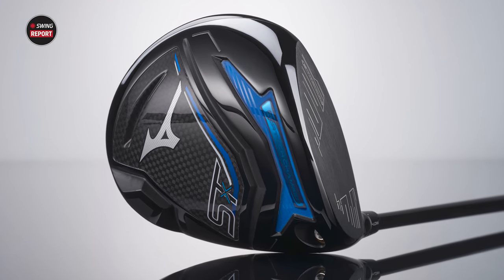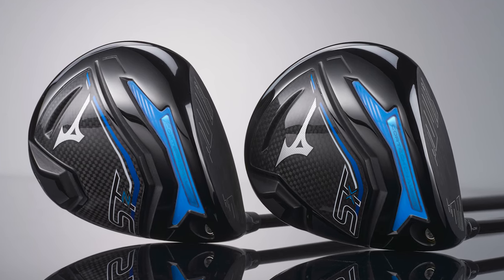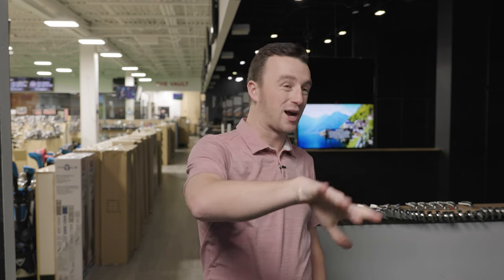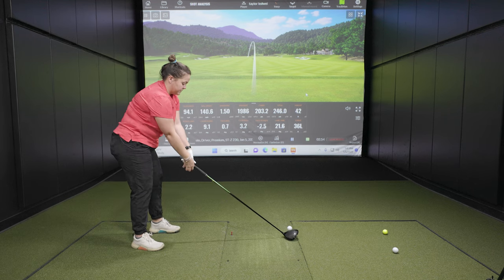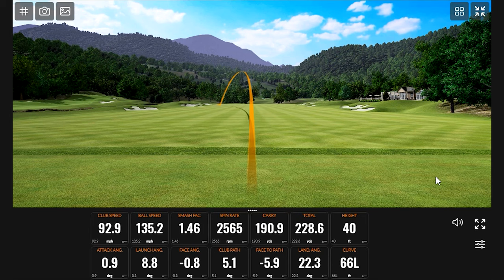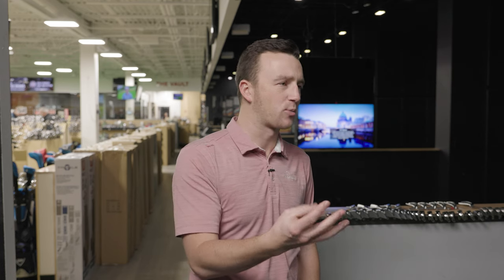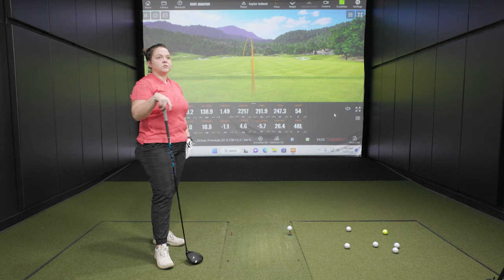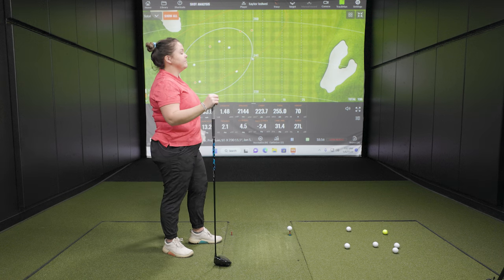Mizuno ST 230 Drivers | Ball Speed Retention! | The Swing Report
The new Mizuno ST 230 drivers deliver another step forward in driver technology for Mizuno. Specifically, the Cortech Chamber provides superb performance and ball speed retention all across the clubface.

0:00 Intro
0:23 Key Details, Info, Specs
3:10 ST-Z 230 Testing
8:00 ST-X 230 Testing
16:48 Final Thoughts

In this episode of The Swing Report, 2nd Swing's Drew Mahowald and Taylor Ledwein test and review the new Mizuno ST 230 Drivers, including the Mizuno ST-Z 230 driver and the Mizuno ST-X 230 driver.

Schedule an award-winning Tour Van fitting for a new Mizuno driver